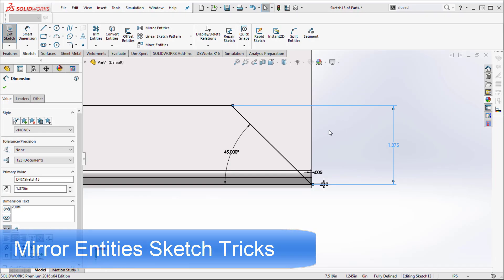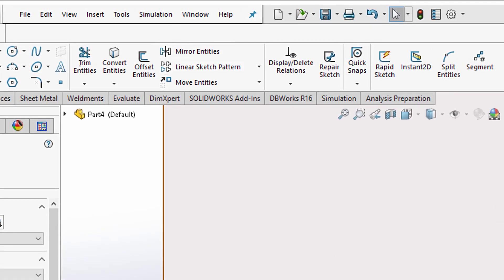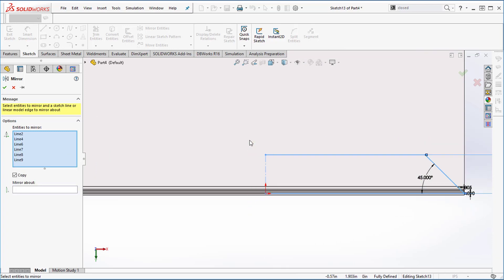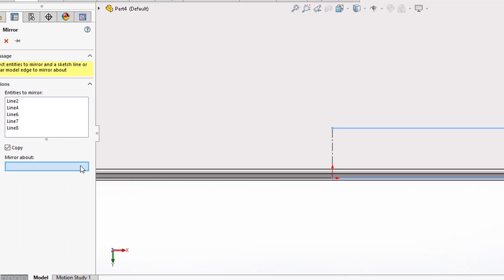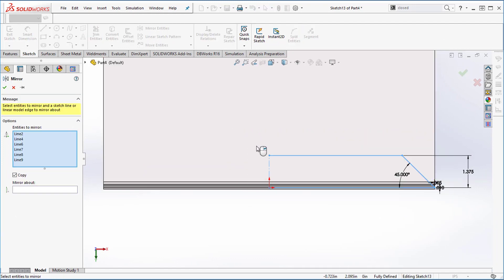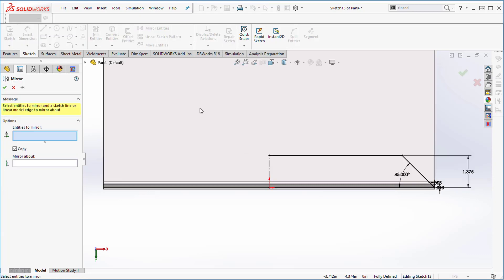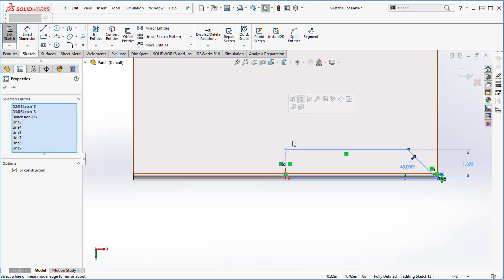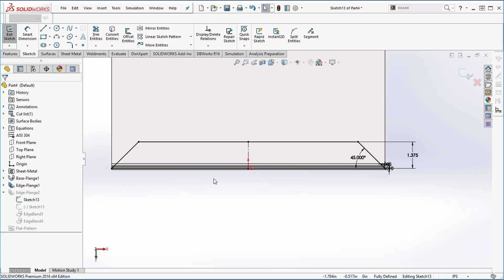Sketch Mirror Entities Trick SOLIDWORKS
Use this trick to speed up your model time and reduce frustration with tiny details.